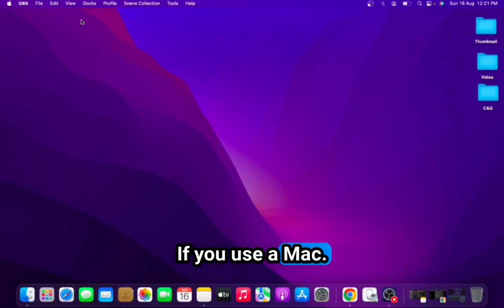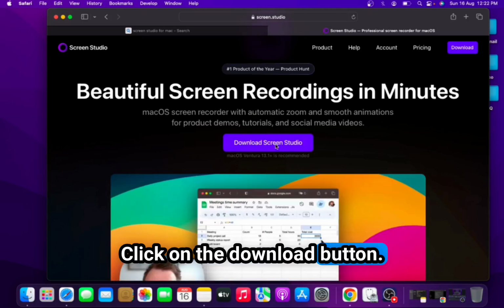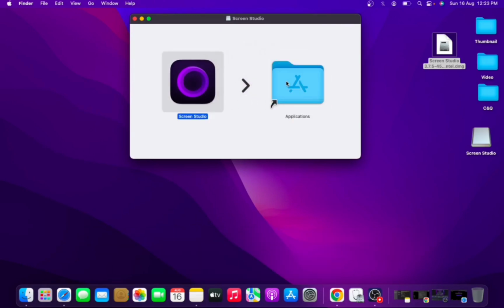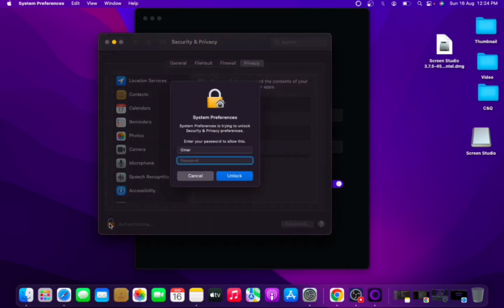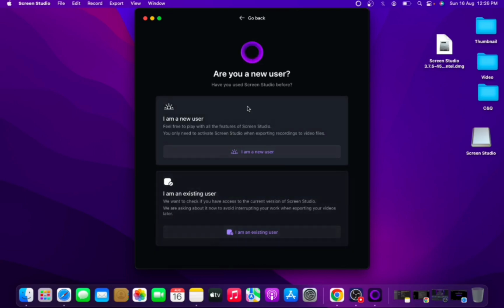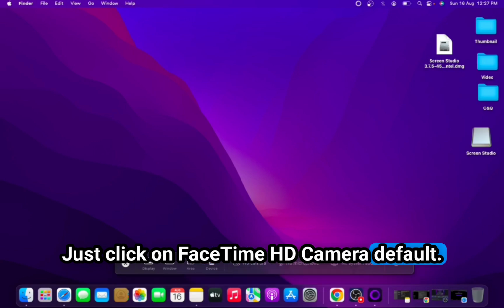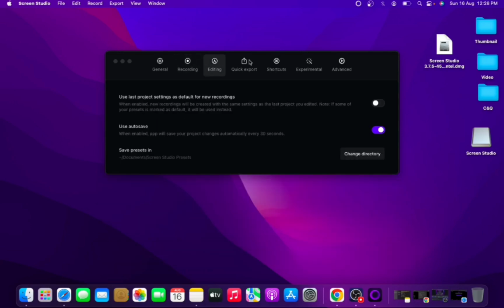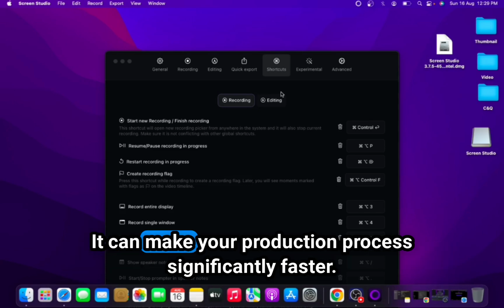Screen Studio | Screen Studio Mac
Screen Studio Mac, Screen Studio Tutorial
how to install Screen Studio on Mac, best screen recorder for Mac tutorials, Screen Studio vs traditional screen recorders, create professional product demos on Mac, auto-zoom screen recording Mac, Screen Studio Apple Silicon vs Intel

Unlock the secret to professional Mac tutorials! If you've ever wondered how top creators get those smooth zooms and polished animations in their screen recordings, the answer is Screen Studio. In this comprehensive guide, we're diving deep into why Screen Studio is the ultimate tool for anyone using a Mac to create tutorials, product demos, or presentations.

Recording your screen is just the beginning; the real magic happens in the editing. Screen Studio automates the tedious parts of video production, like adding cursor enhancements and professional-looking zooms, so you can focus on your content. Whether you're a YouTuber, an educator, or a software developer, this tool will transform your workflow.

In this video, you'll learn:

Complete Installation: A step-by-step walkthrough of downloading and installing Screen Studio for both Apple Silicon and Intel-based Macs.
Permission Setup: How to correctly configure system preferences and accessibility settings to ensure a smooth recording experience.
Feature Deep-Dive: We explore the interface and specific tools that set Screen Studio apart from basic recorders, including area selection and device management (camera/microphone).
Professional Results: Why this app is the "must-have" for professional-looking software walkthroughs and reviews without needing advanced editing skills.
Stop spending hours in complicated editing software. Learn how to leverage Screen Studio's automatic visual effects to make your final videos look high-end instantly.

00:00 Introduction to Screen Studio for Mac
00:43 How to Download Screen Studio
01:17 Apple Silicon vs. Intel Download Options
02:14 Installing the DMG and Application Setup
02:57 Configuring Screen Recording Permissions
04:03 Enabling Accessibility Settings for Mac
04:56 Recording Options: Full Display vs. Specific Area
05:39 How to Set Up Camera and Microphone
06:23 Exploring Advanced Recording Settings
07:15 Why Screen Studio is Better for Tutorials
08:08 Is Screen Studio Worth It? (Final Verdict)